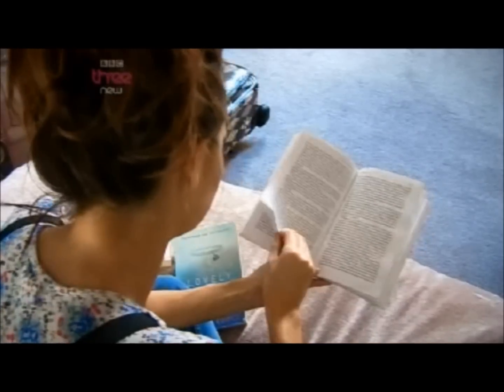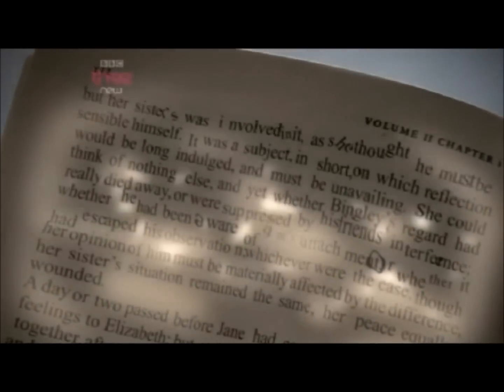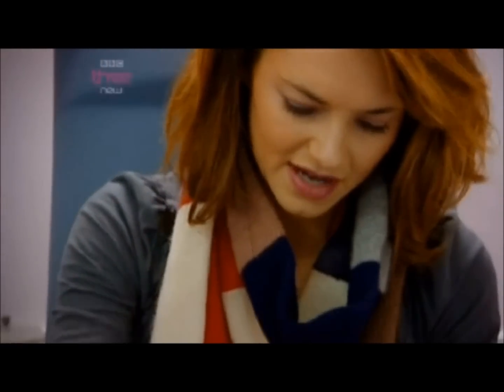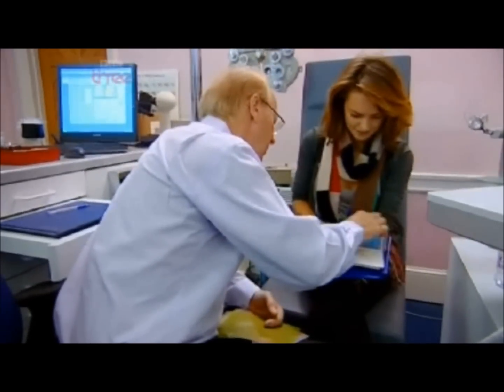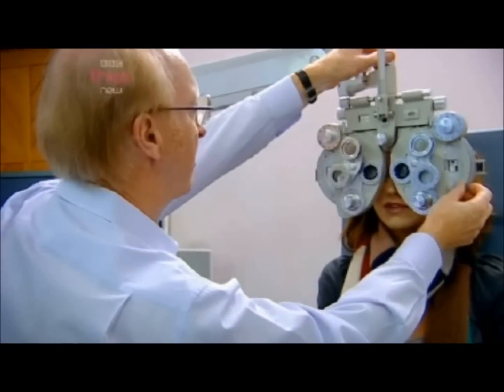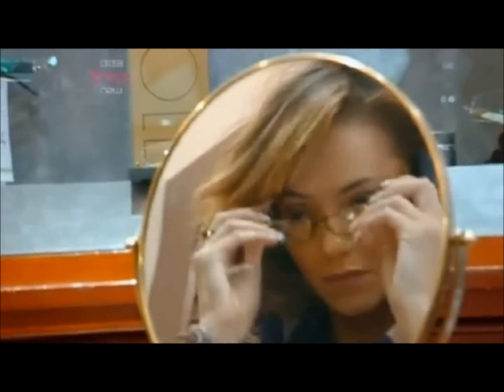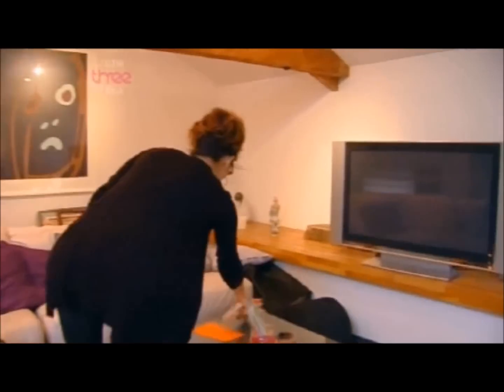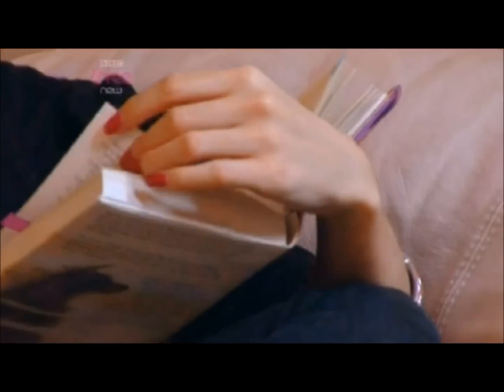Coloured overlays and specially tinted glasses for dyslexia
Coloured overlays and specially tinted glasses have been shown to help people with dyslexia and those who suffer from visual stress.